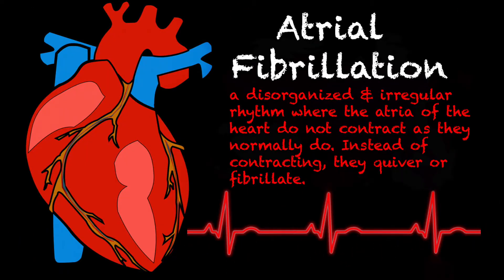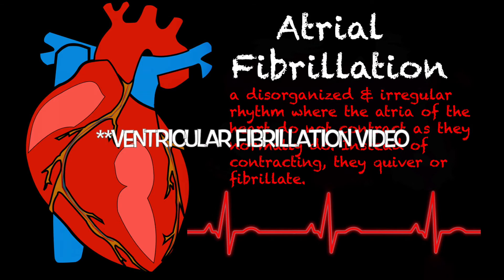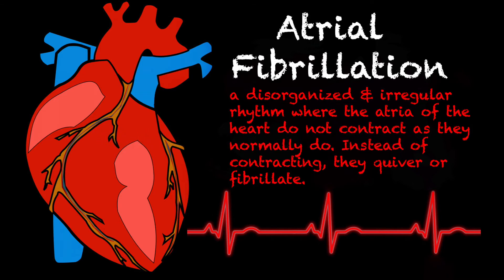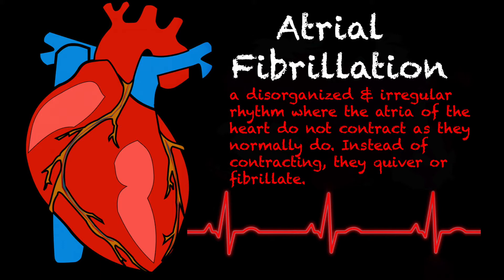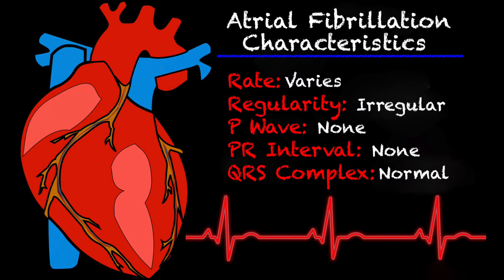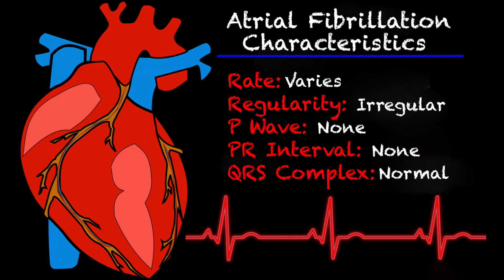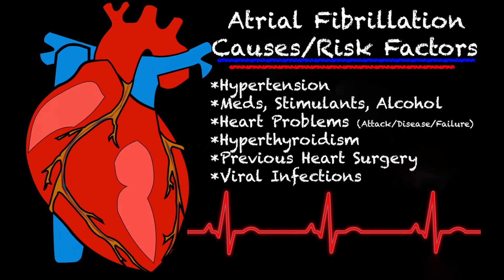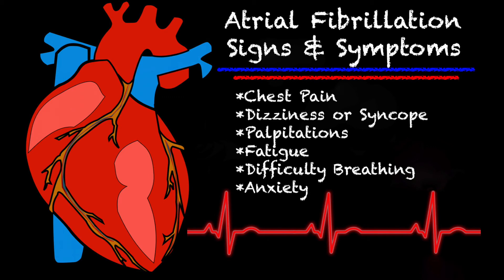EMS Cardiology || Tachy Tuesday: Atrial Fibrillation in EMS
Instagram.com/lightssirensaction